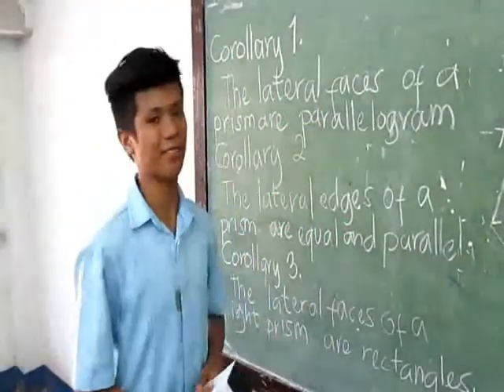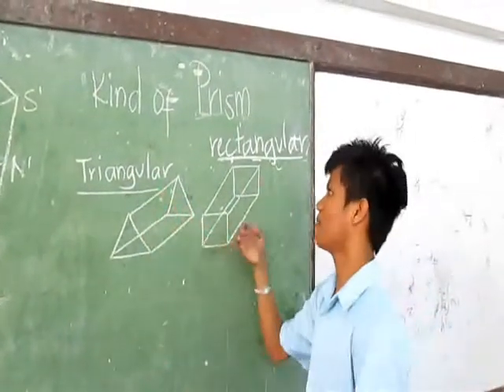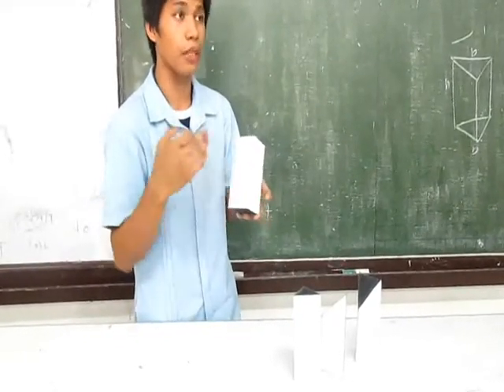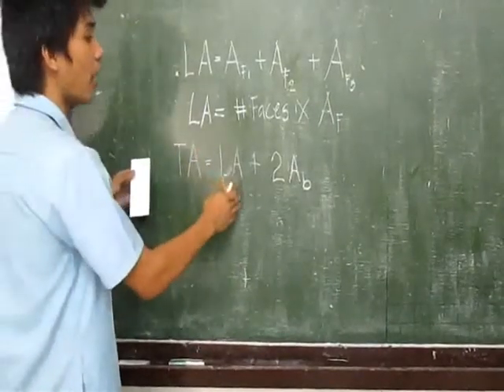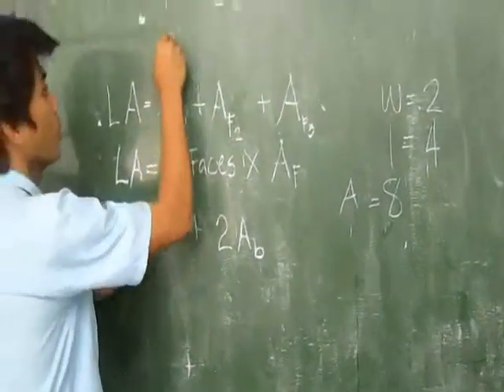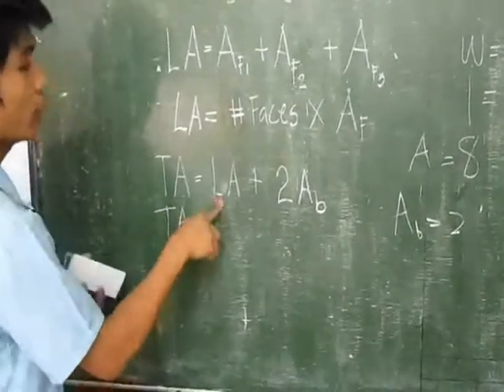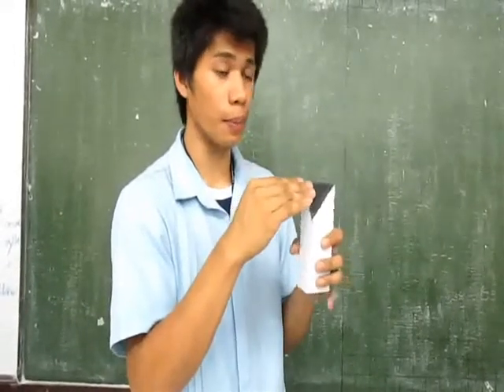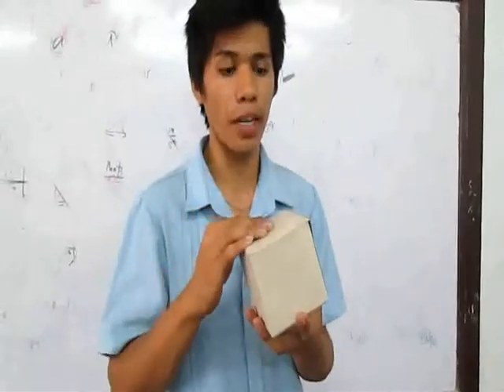Introduction of Book III, Galagnara, Rivera, Villanosa